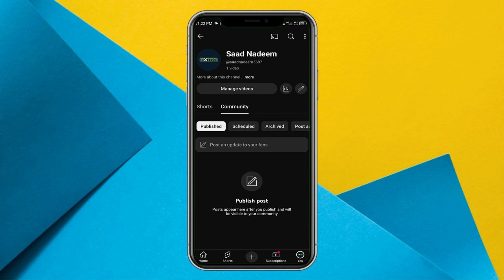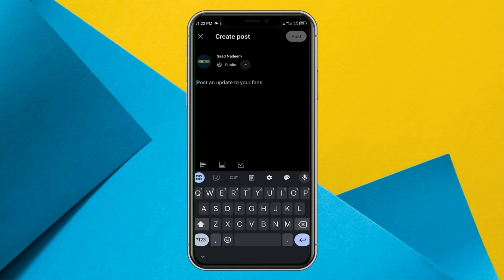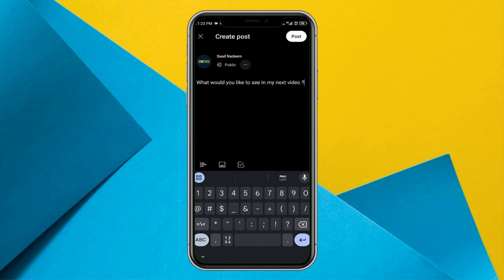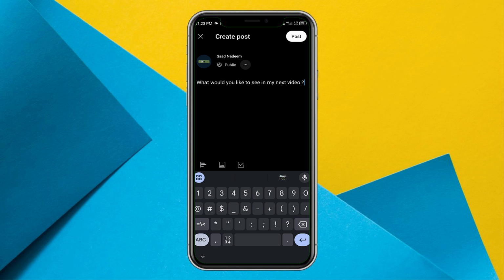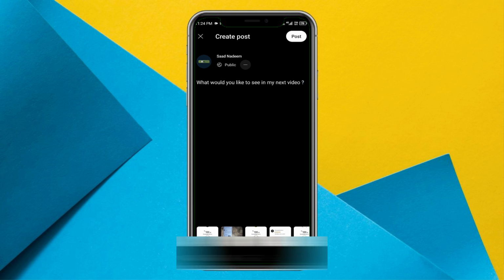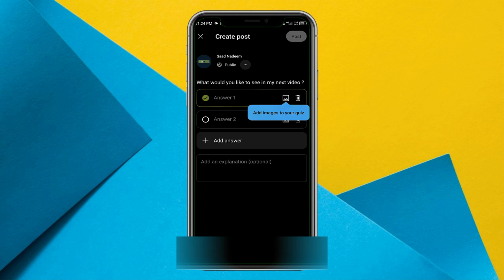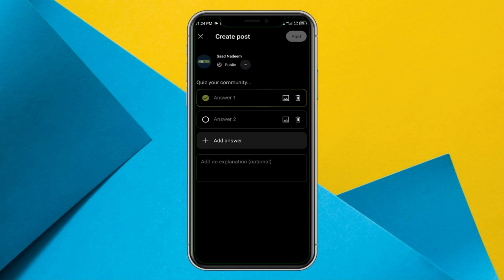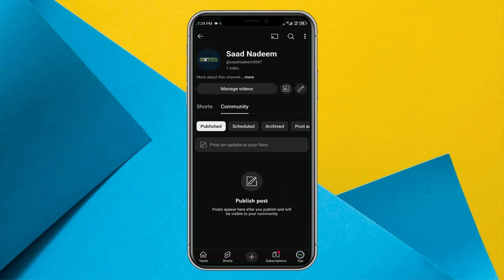How to Create a Community Post on YouTube from Mobile | Full Guide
Want to engage with your audience beyond videos? In this full guide, I’ll show you how to create a community post on YouTube directly from your mobile phone. Whether you’re sharing text updates, images, polls, or links, this step-by-step tutorial makes it easy to connect with your subscribers anytime, anywhere.

🔹 What You’ll Learn:
✅ How to access the Community tab on YouTube mobile
✅ Step-by-step guide to create text, image, and poll posts
✅ Tips for increasing engagement with community posts

✔️ Boost engagement with your audience
✔️ Learn how to post updates, polls, and images easily
✔️ Perfect for YouTube creators growing their channel

💬 Got any questions? Drop a comment, and I’ll be happy to assist!